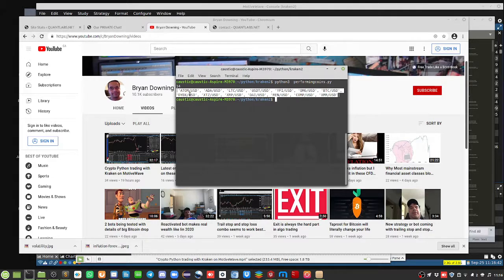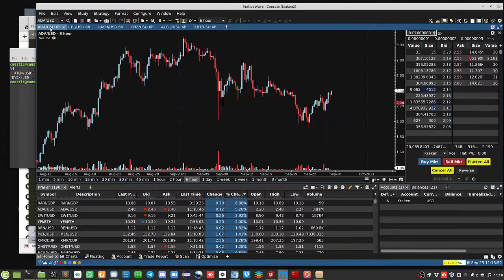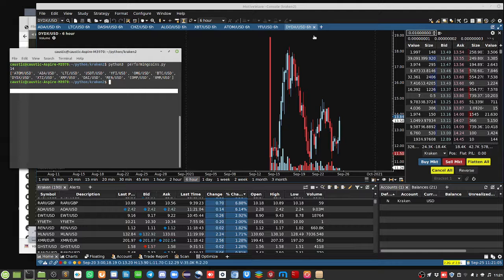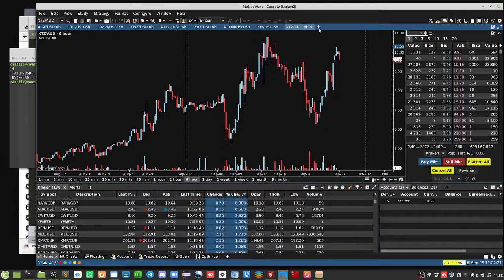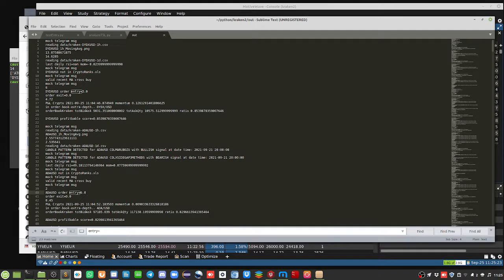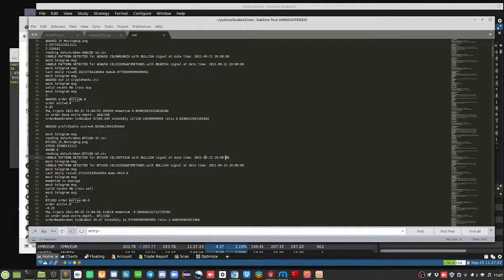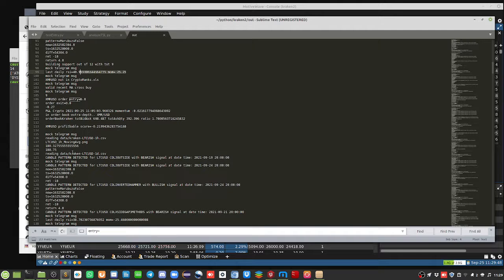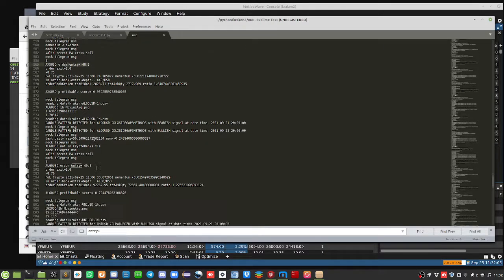New Python script to measure winners in a tough down market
Here is a new Pythonscript that will generate winning pairs to focus on within MotiveWave. These are based on time frames of daily and weekly. This process proves to be a big winner to find the optimal pairs to trade in  a very down market day. Pretty good I say.

fd